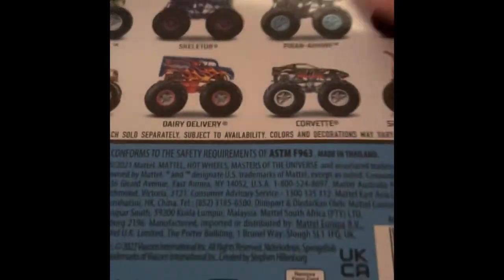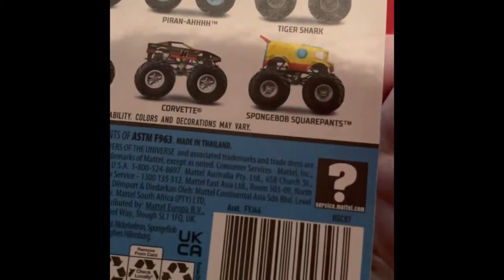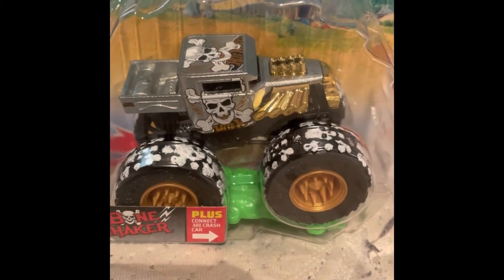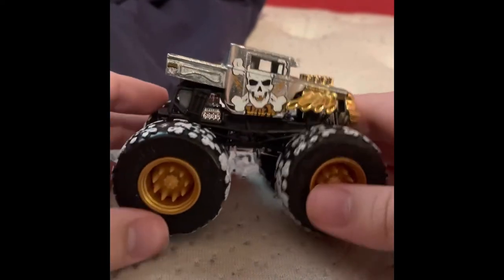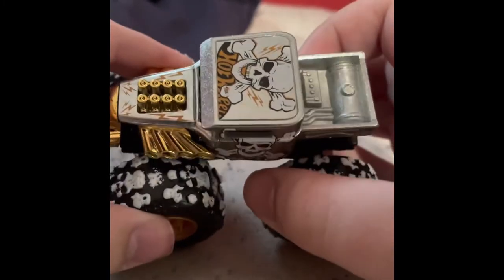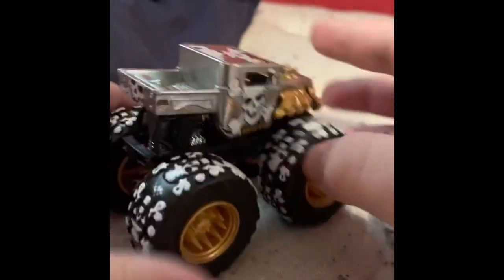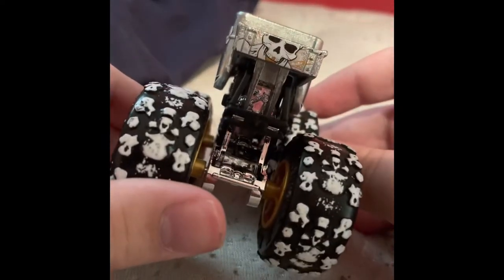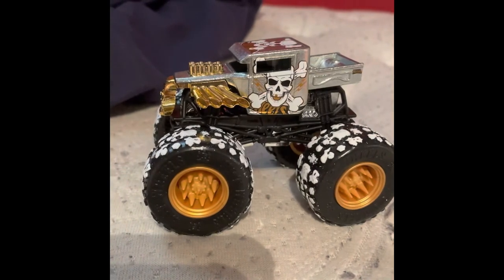Hotwheels monster trucks twisted treads bone shaker unboxing